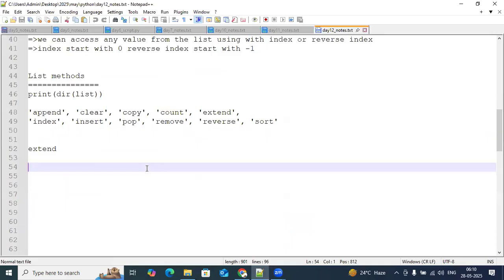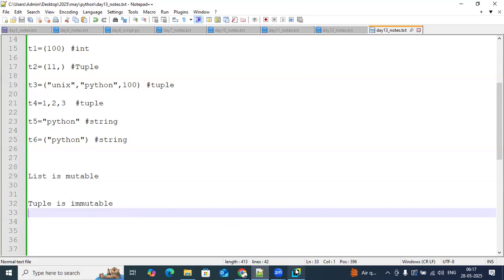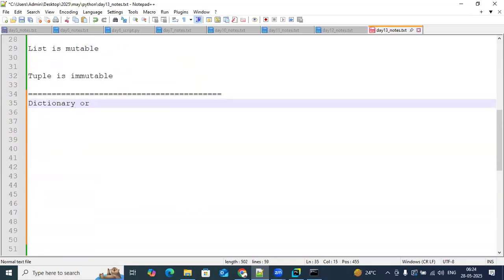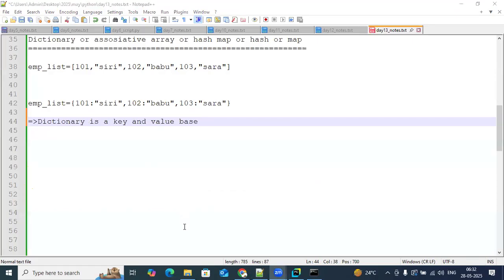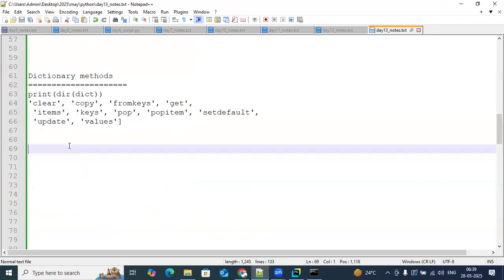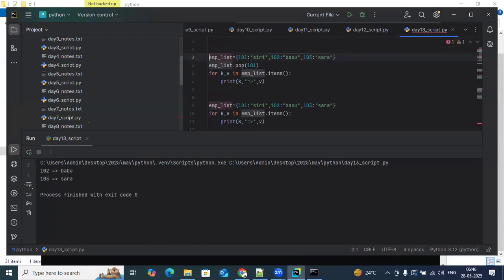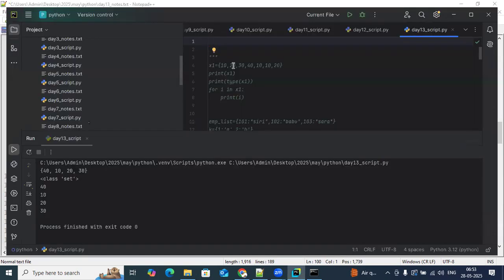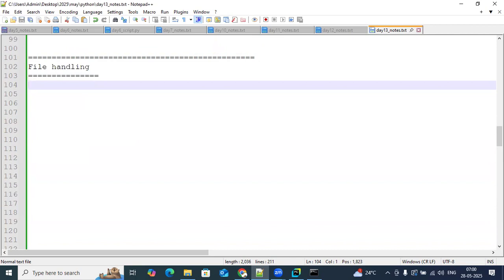Python Dictionary & Set Explained in Detail | Key-Value & Unique Data Structures Made Easy | Day 13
📌 Welcome to Day 13 of the Complete Python Programming Series by PerlBabu!

In today’s session, we explore two powerful and widely used data structures in Python — the Dictionary and the Set.

Dictionaries allow you to store data in key-value pairs, just like a real-life dictionary stores word definitions. Sets help you manage unique, unordered collections of elements, making your programs faster and more efficient when it comes to checking membership or removing duplicates.

Whether you're building a real-time application, preparing for job interviews, or just starting your Python journey, mastering these two data types is essential.

🔑 How to create and access key-value pairs

🛠 Built-in methods: get(), items(), keys(), values(), update(), pop(), etc.

🔁 How to loop through dictionaries using for loops

🚫 Duplicate keys and mutable values – what to watch out for

🔁 Nested dictionaries and use cases

🔶 Set in Python:
📗 What is a Set and why it’s different from a List or Tuple

🎯 Set operations: add(), remove(), discard(), union(), intersection(), difference()

⚡ Real-world examples of sets in use (e.g., removing duplicates, fast membership checking)

🎯 Use Cases & Practice Examples:
Creating a contact list (dictionary)

Checking class attendance (set)

Counting frequency of characters

Building a student database

Deduplicating a list

Python beginners

Developers brushing up on core concepts

Anyone serious about mastering Python for real-world work

📌 Next Up – Day 14: Python Functions Deep Dive